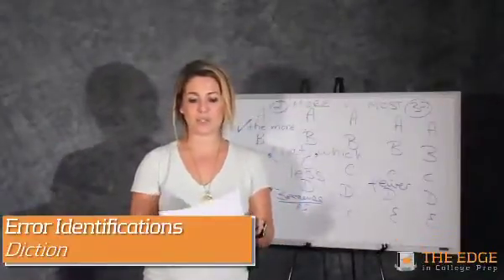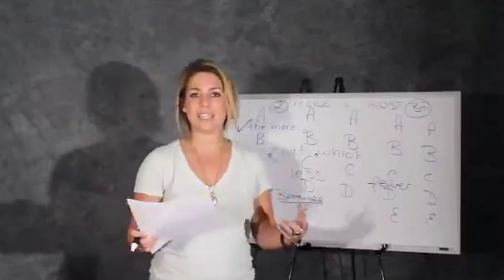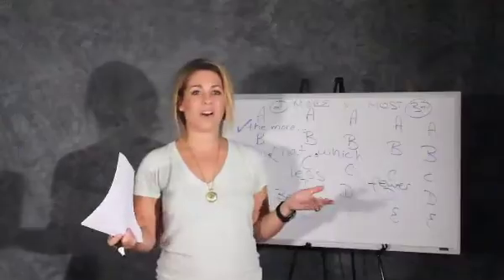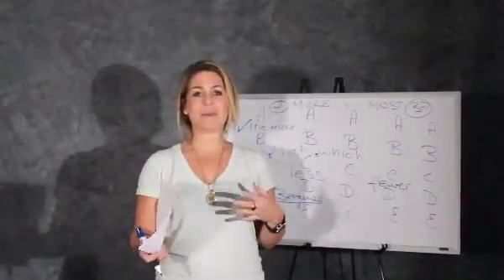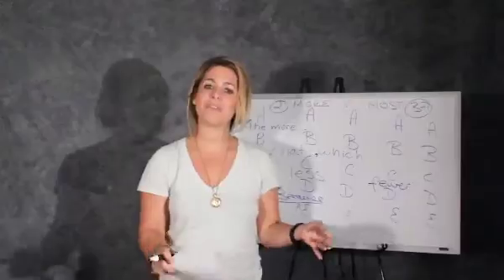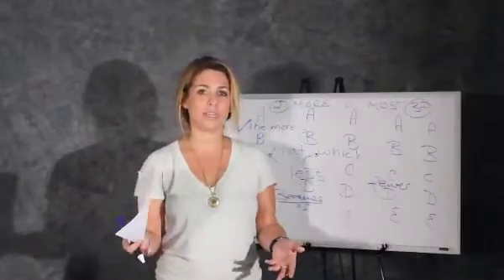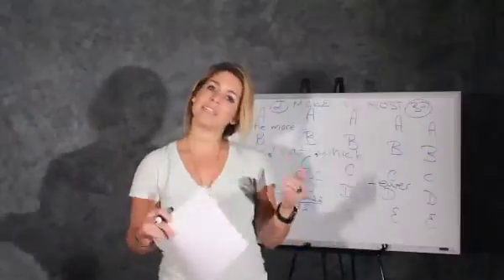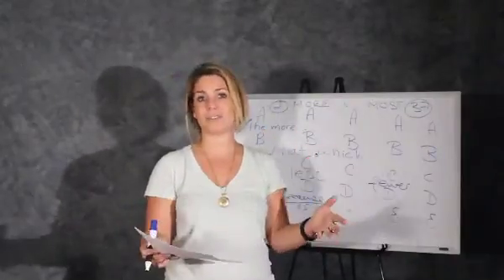Day 3 pt 3 Diction